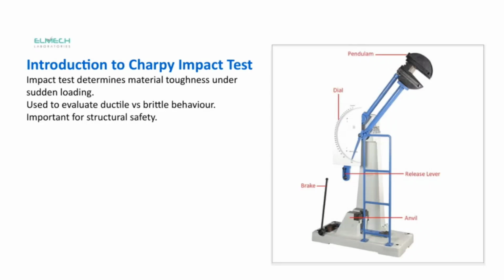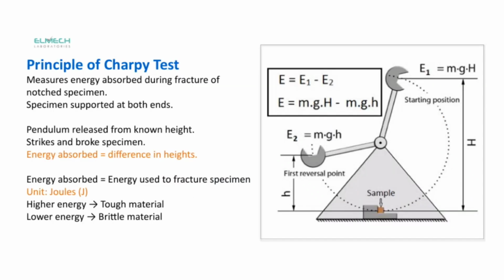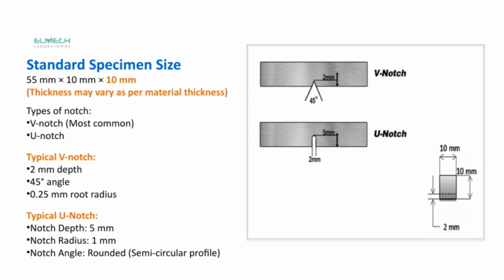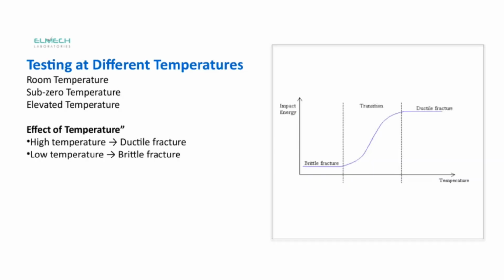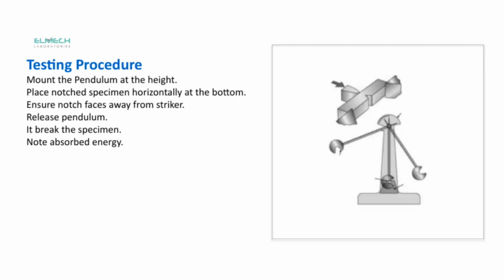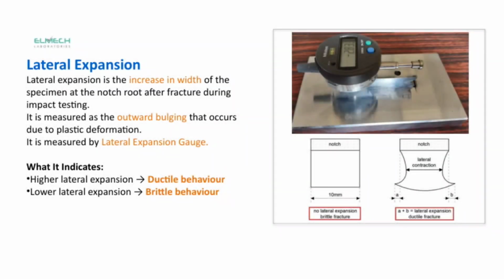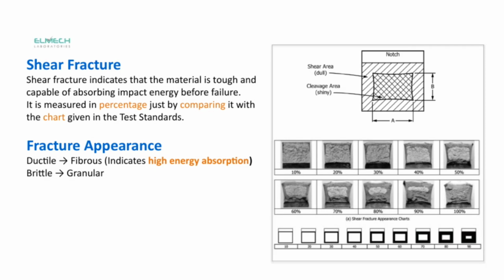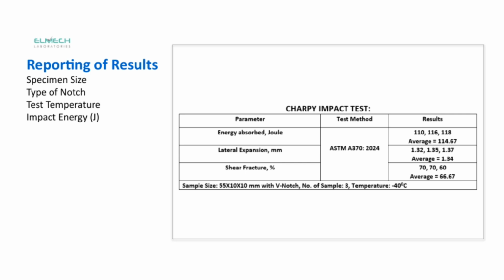Charpy Impact Test – with Lateral Expansion, Shear Fracture | Theory and Practical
In this video, we explain the Charpy Impact Test in a complete and practical manner, covering its definition, specimen size, and the effect of testing at different temperatures.

The Charpy test is widely used to determine the toughness of materials and their ability to absorb energy under sudden loading. It is especially important for evaluating the ductile-to-brittle transition behaviour of metals.

This video demonstrates the testing procedure and explains how impact energy varies with temperature.